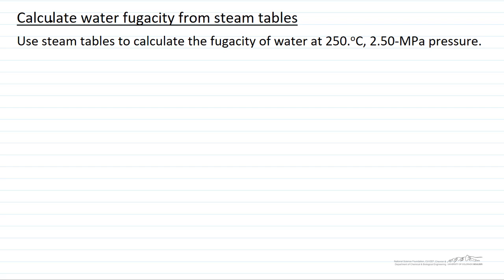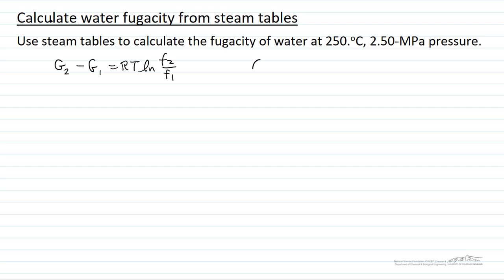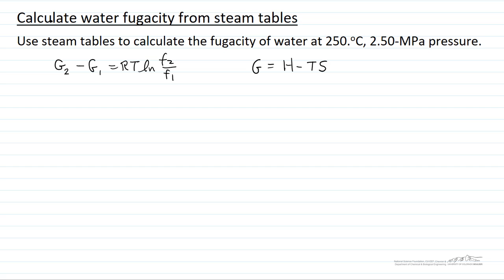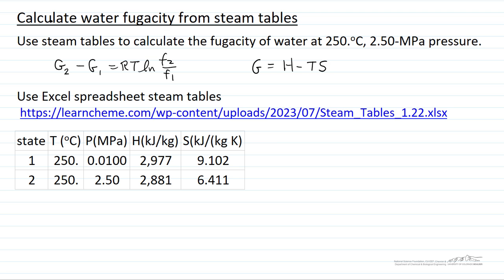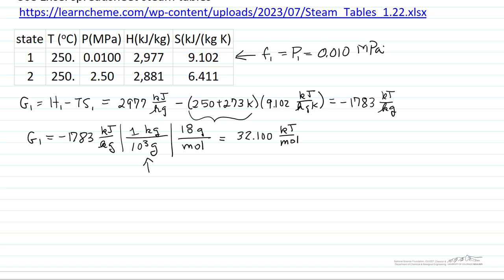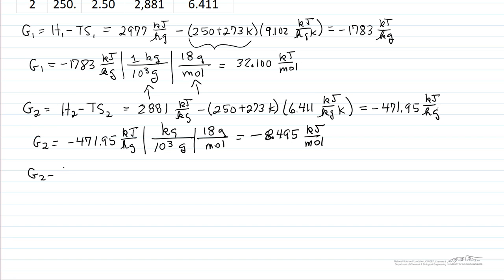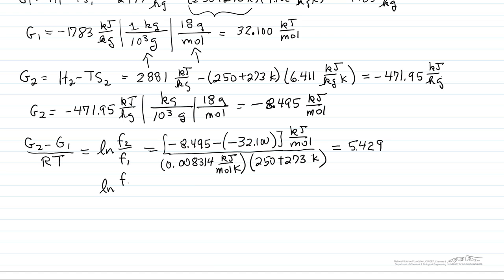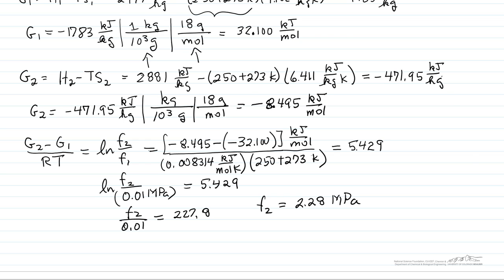Calculate Water Fugacity from Steam Tables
Organized by textbook Calculates fugacity from Gibbs free energy, which is obtained from enthalpy and entropy values in the steam tables.  Excel spreadsheet steam tables Made by faculty at the University of Colorado Boulder, Department of Chemical & Biological Engineering.